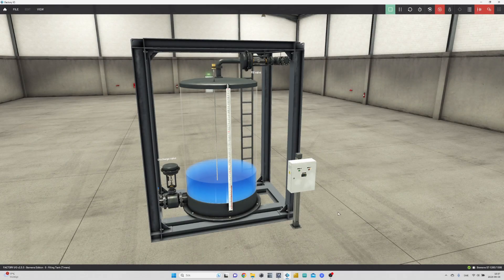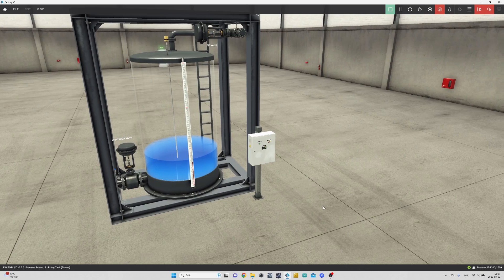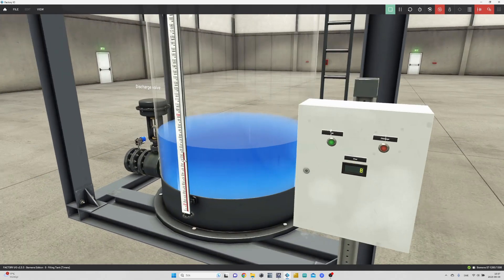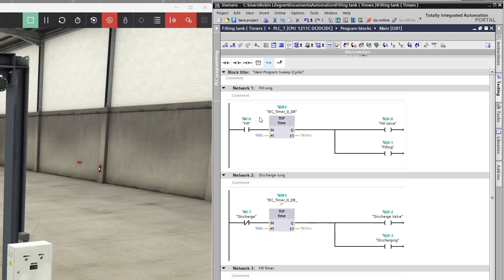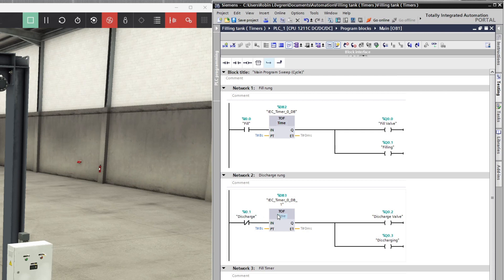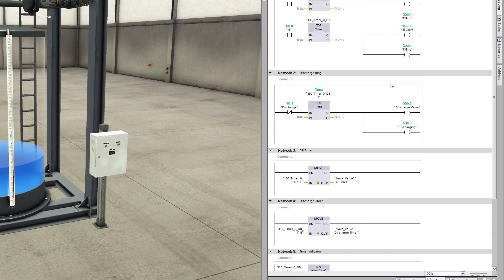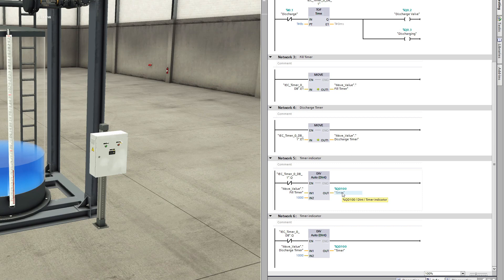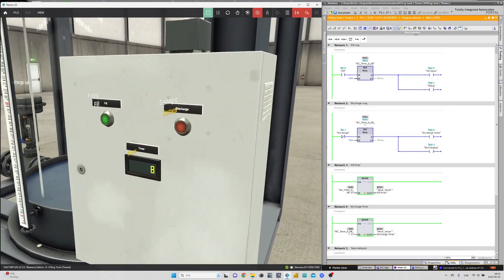Factory IO tutorial Filling tank ( Timers ) | TIA PORTAL | S7-1200 PLC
Whatsup everyone. In this video we will go through how to solve the scene Filling tank ( Timers ) in Factory I/O with a siemens S7-1200 PLC using TIA portal software.

-- Useful links --

-- Time Stamps --

0:00 - Intro

0:18 - Explaining the scene

0:54 - Program for the tank

1:30 - Program for the display

2:13 - Testing program & scene

3:27 - Outro